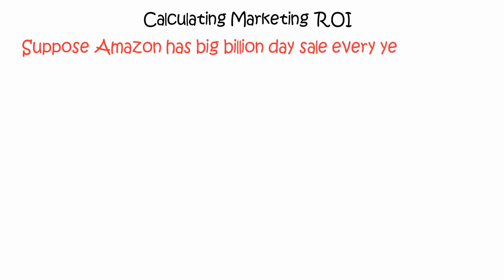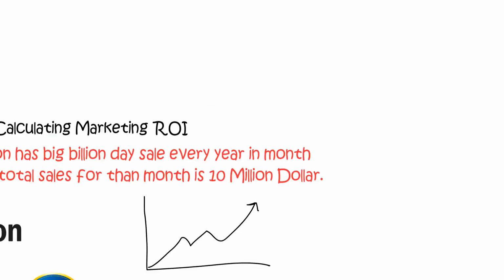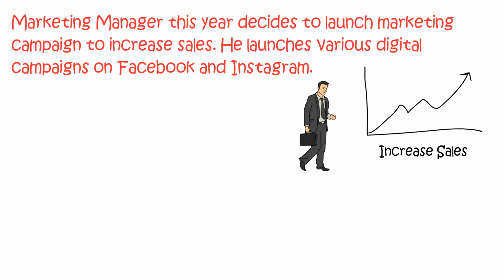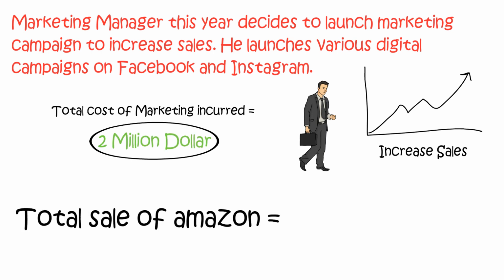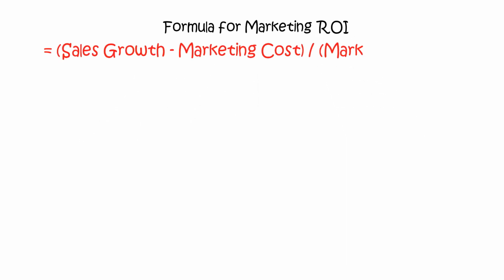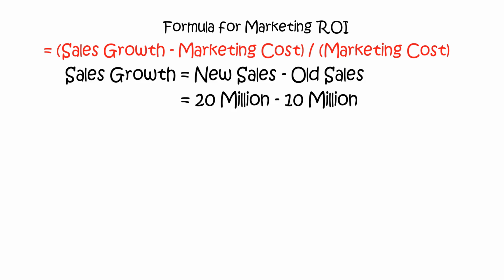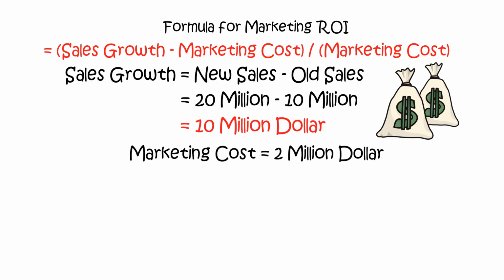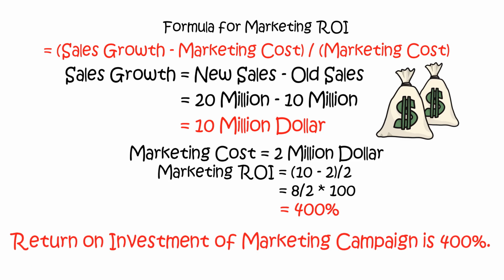Analytics Mastery Session 22 : Return on Investment Analysis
Objective of this session is to learn Return on Investment Analysis for Brand or Marketing Campaign and we will learn benefits associated with using this measurement